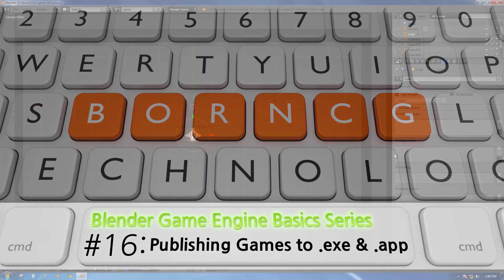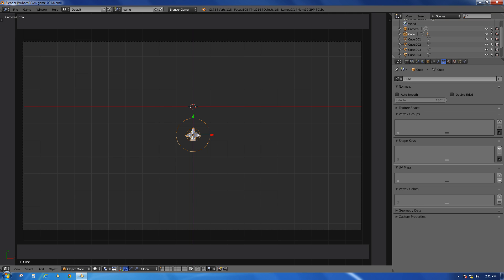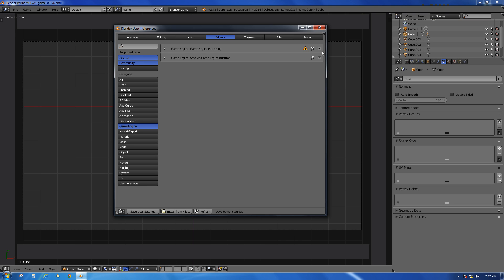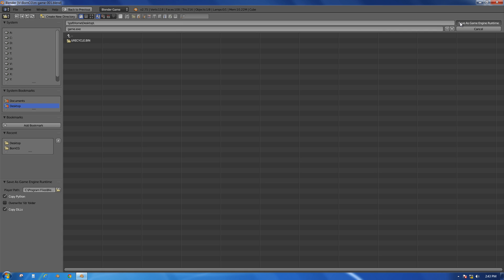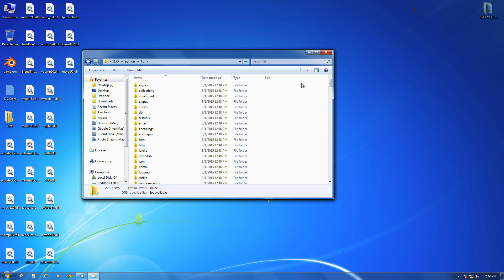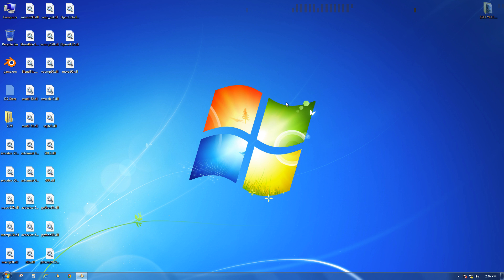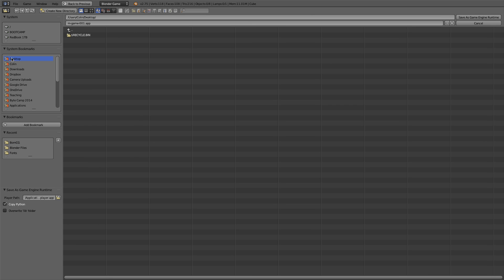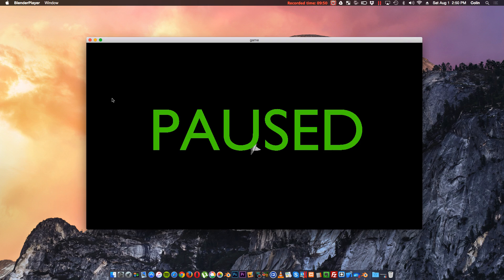Blender Game Engine Basics Tutorial #16 : Publishing to .EXE & .APP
In this Blender Game Engine Tutorial #16 I cover:

-How to enable add-ons in Blender's preferences
-How to export as a Windows .exe program [requires Windows PC]
-How to export as a Mac App. [requires Mac]